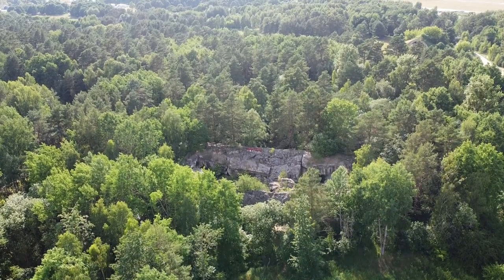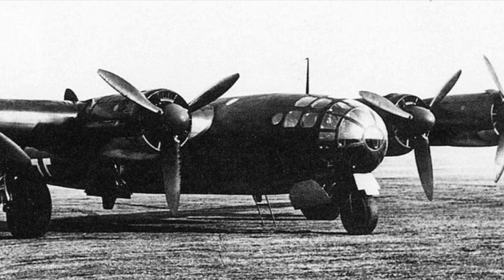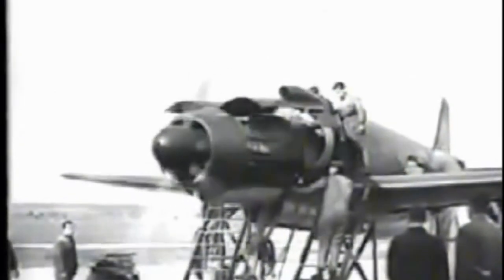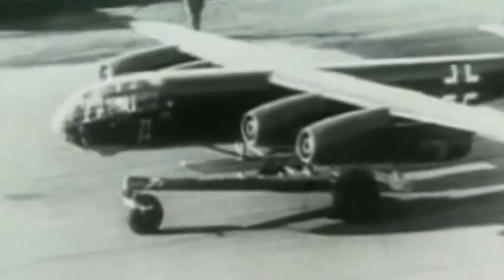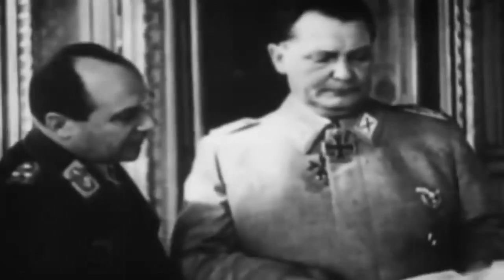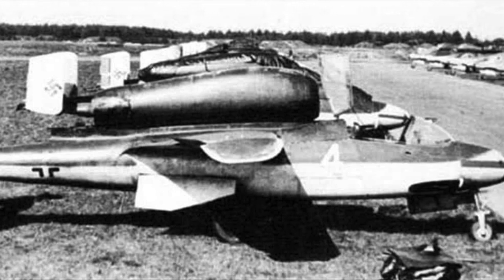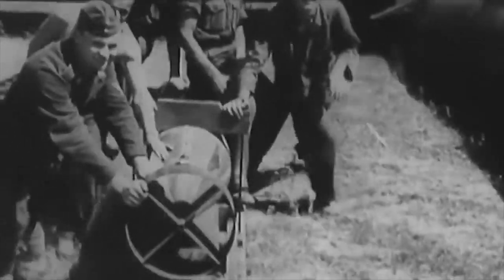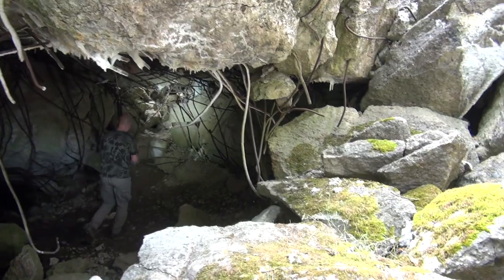KG200 AND THE SPECIAL PROJECT SUPER BUNKER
In this episode of special projects we are talking of special Luftwaffe planes and Mistel bombers. We are visiting the enormous bunker at the Larch airfield not far from Berlin. Following the stories of Hitlers escape possibilities from here, could this have housed his private planes, and how could the KG200 have helped in a possibly escape.
This one of a kind bunker is some how connected to this special Luftwaffe unit, so we start by covering some of their possibly programs and projects before I take you to one of the biggest and best reinforced bunkers I have ever seen. And we will debunk a few rumors on the way.

I hope you will take the time to follow my channel and visit the website where documents and research is posted, and should you feel like helping out please join my patreon where we have private chats and you wont have commercials. It all helps me make more. and the company website lostbattlefields.com